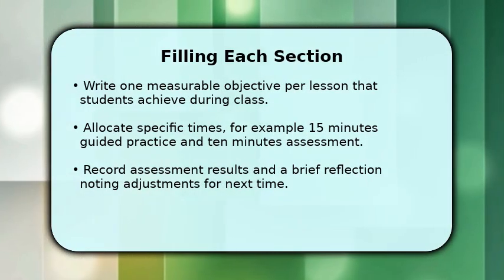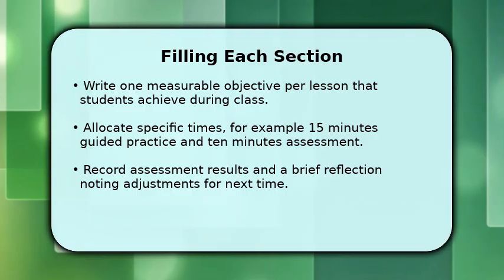How to Use Daily Lesson Log - Step by Step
How to Use Daily Lesson Log - Step by Step | 🔒 Surfshark VPN Deal — Stay private and secure. $1.99/mo + 3 Months Free ▸

Learn the effective use of a daily lesson log to track your educational progress. This video provides step-bythy guide on setting up, recording observations and insights each day for continuous learning improvement.

daily lesson log, educational tracking, step by step guide, learning progression, observation skills, insightful notes, study habits, lesson planning, self-improvement education, progress monitoring